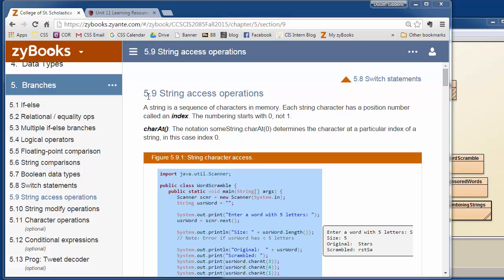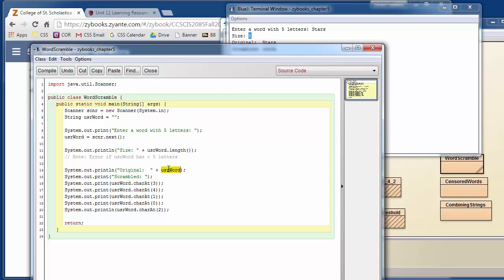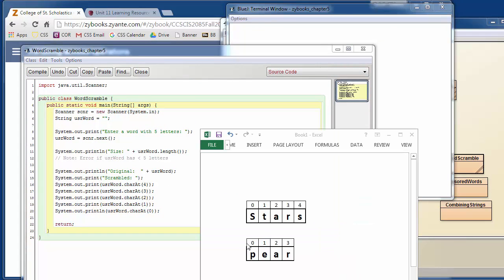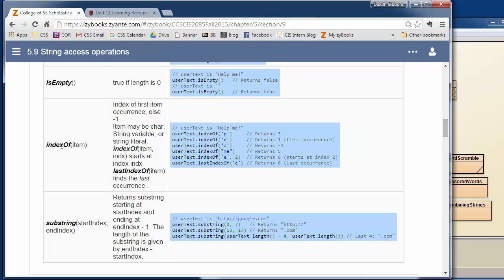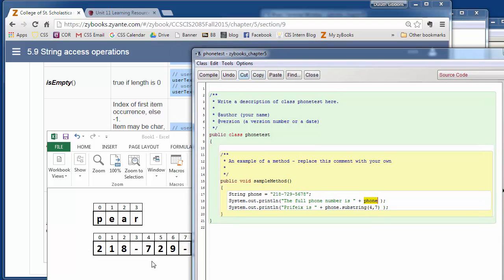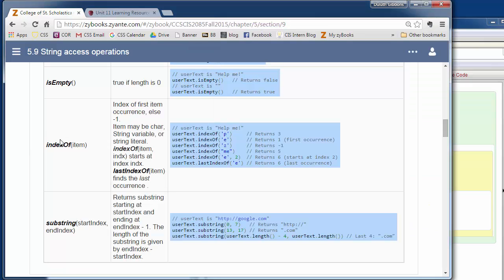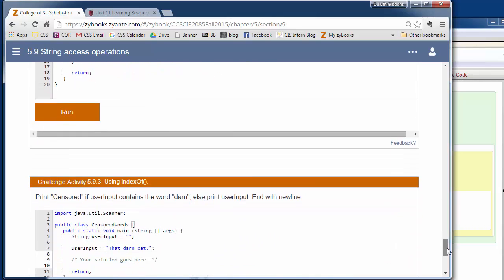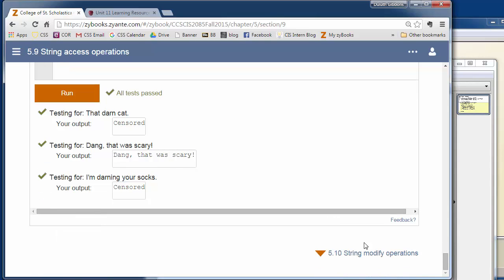CIS 2085 zyBooks 5.9 - String access operations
Summary of Section 5.9 on String operations from zyBook's Objects First with Java for the CIS 2085 Programming I with Java course at the College of St. Scholastica.